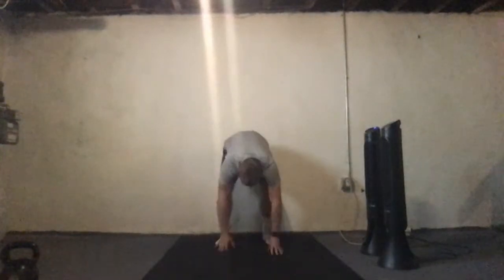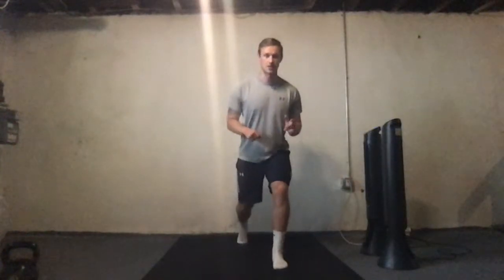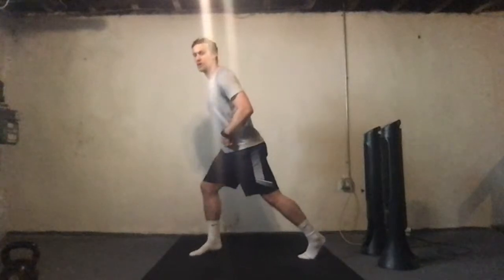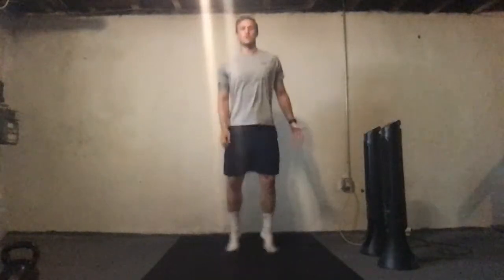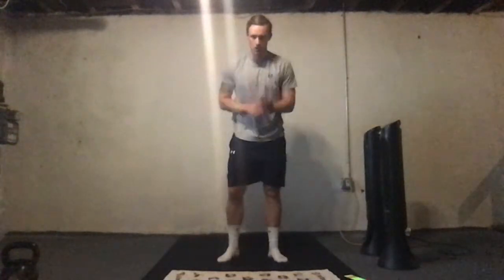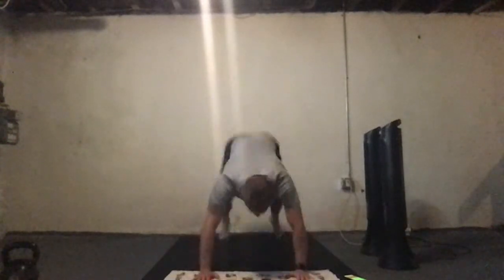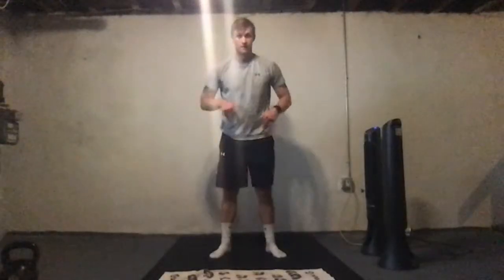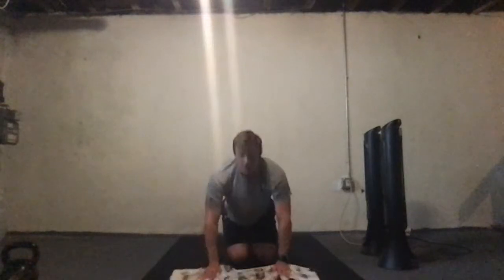Bodyweight HIIT (6/17)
Description: HIIT, or high-intensity interval training, is a training technique in which you give all-out, one hundred percent effort through quick, intense bursts of exercise, followed by short active recovery periods. This type of training gets and keeps your heart rate up and burns more fat in less time. This class will feature both strength and cardio exercises each week. The HIIT Class will feature bodyweight exercises to help build strong muscles.